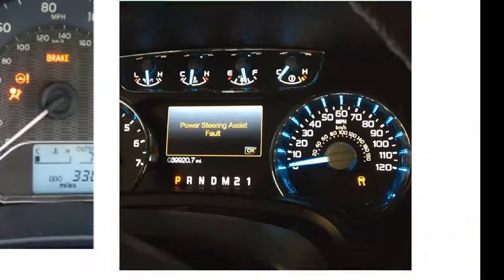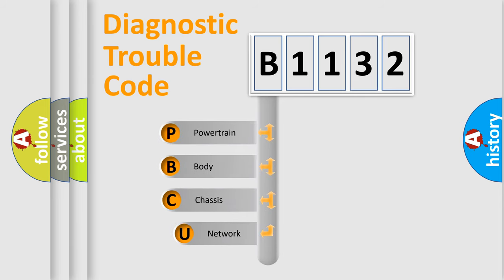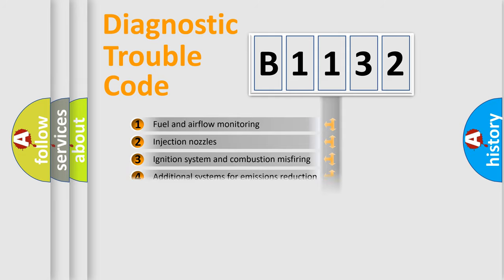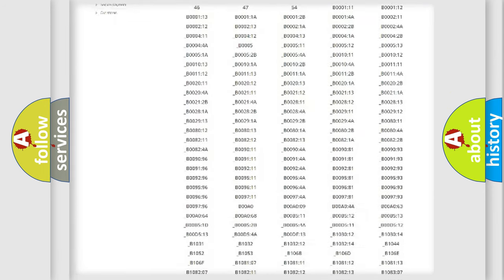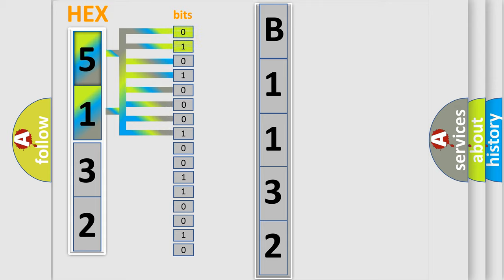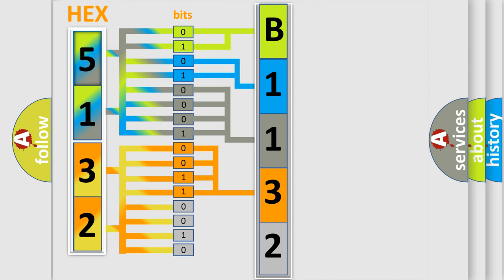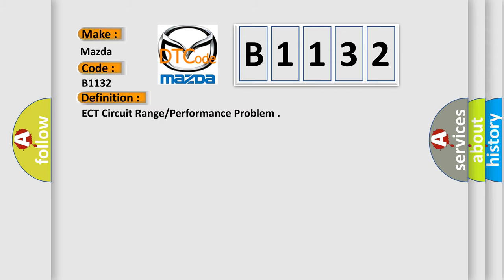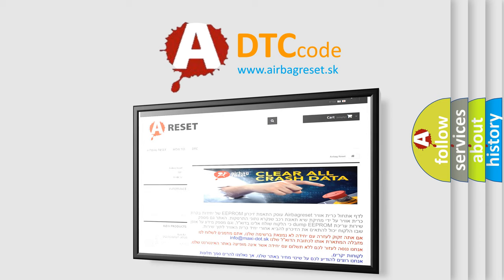DTC Mazda B1132 Short Explanation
Contents:
0:21 Basic DTC analysis according to OBD2 protocol standard.
1:48 Insight into programming
2:58 A diagnostically understandable description of the Diagnostic Trouble Code
3:05 Basic error definition

Make:
Mazda
Code:
B1132
Definition:
ECT Circuit Range or Performance Problem
Cause: